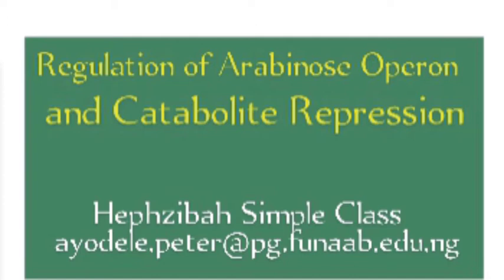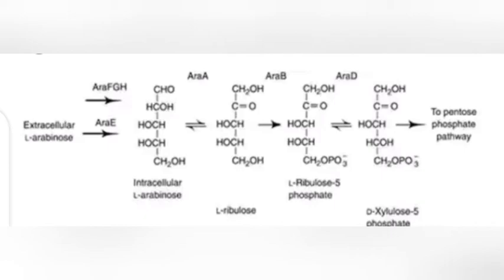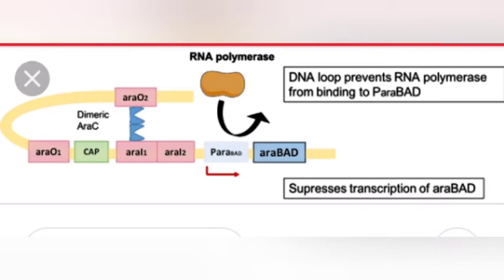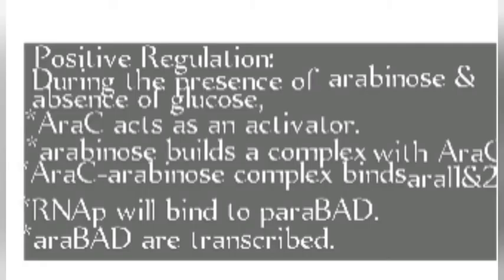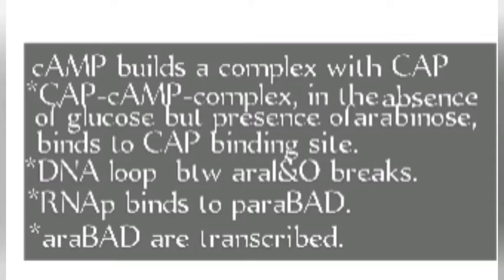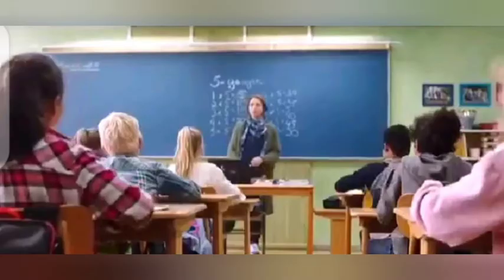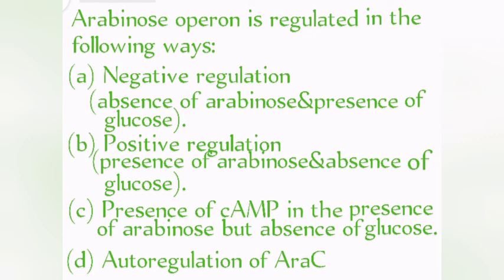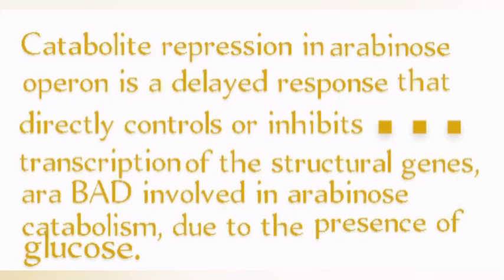Regulation of Arabinose Operon